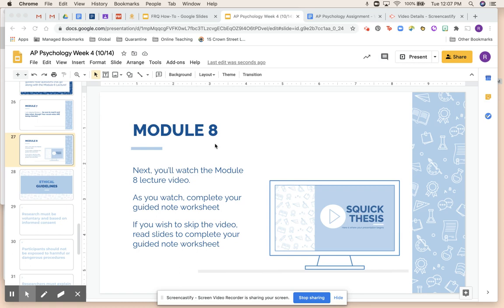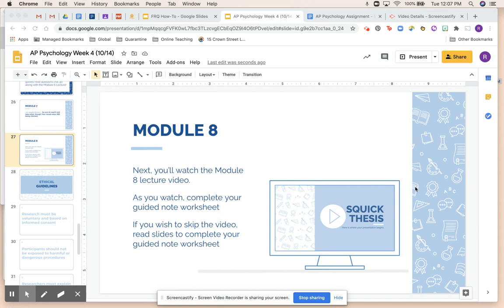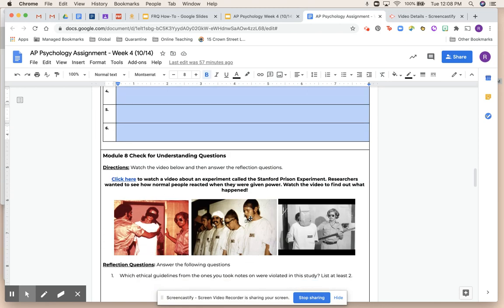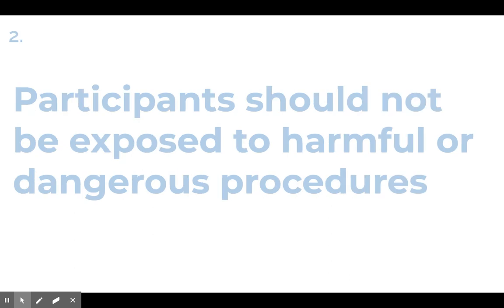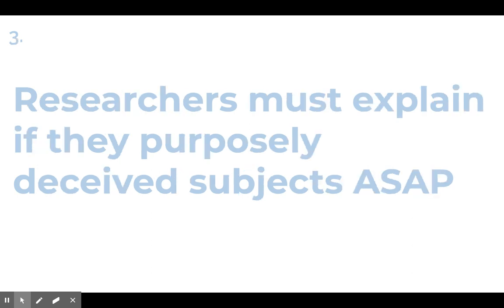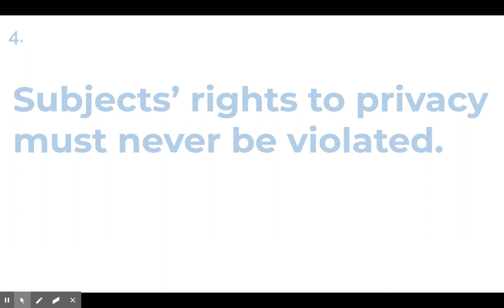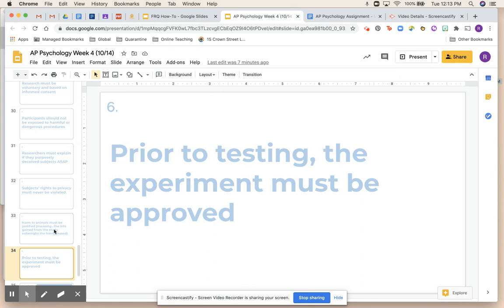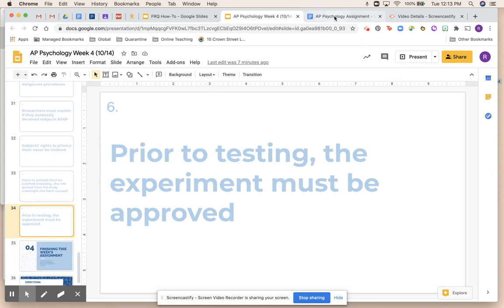Module 8 Video Lecture